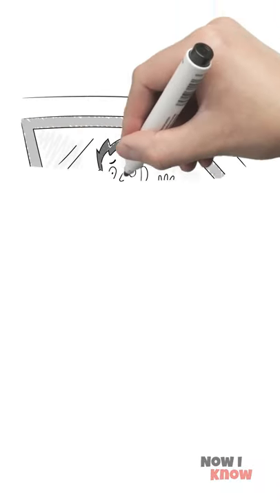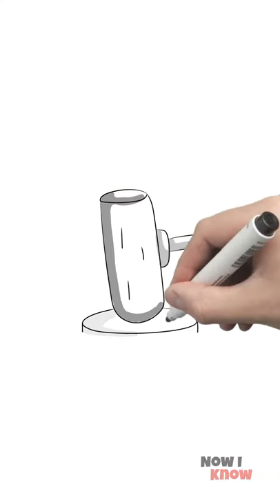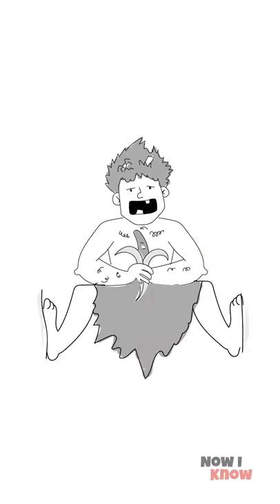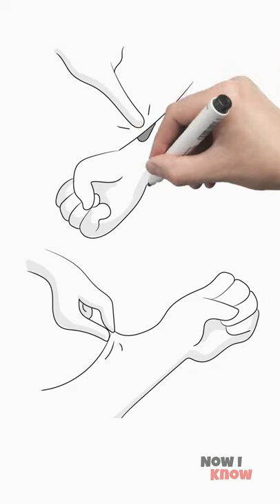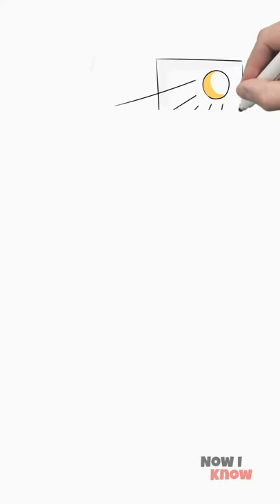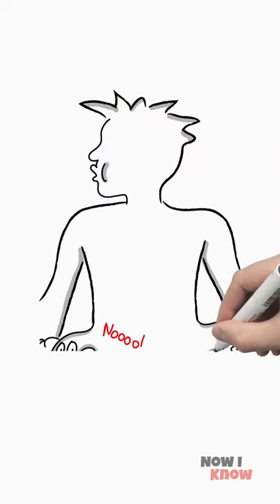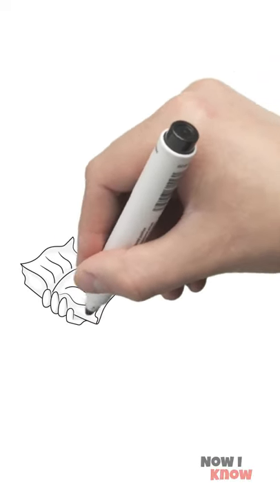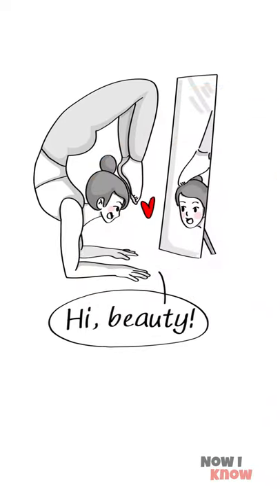How to Get Out of a Sinking Car || True Facts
How to survive in a sinking car? Choose the correct answer:
- Break the windshield
- Open the side window

Not sure? Get the answers to these and the other most popular questions in my new video!

Animation is created by Now I Know.